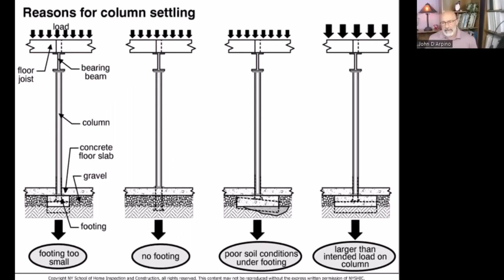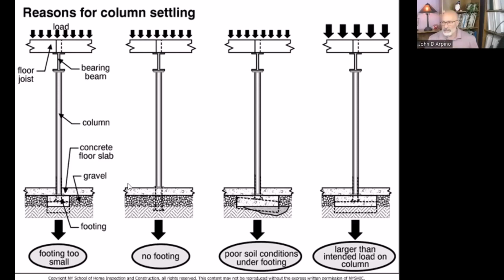Inspecting Supporting Columns In Your Basement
A big part of inspecting your home is to make sure the home is not moving. Whether your evaluating your current home or deciding on one to make an offer evaluating the home's structural columns are an important part of the process.

00:00 Introduction
00:15 Reasons for adding extra column supports
00:35 Support components to the home
01:15 Troubleshooting Column Supports
02:00 Footings vs. Slab Support